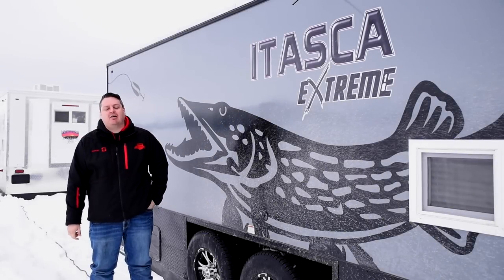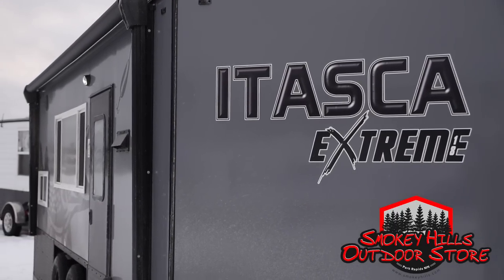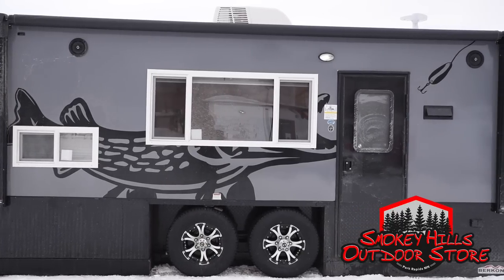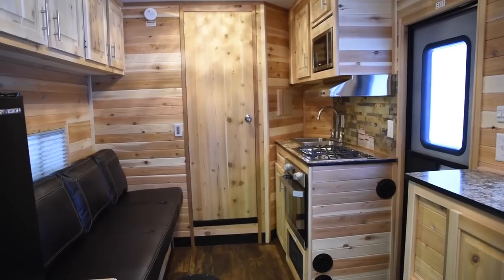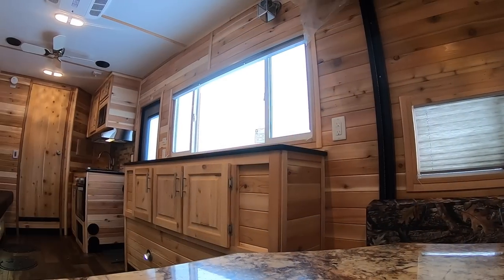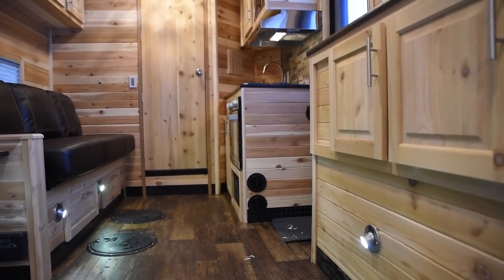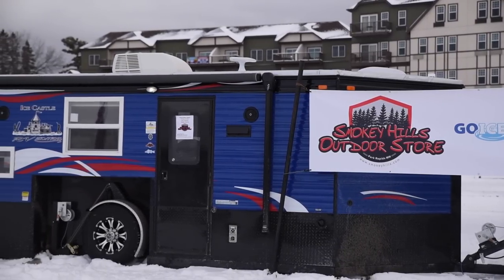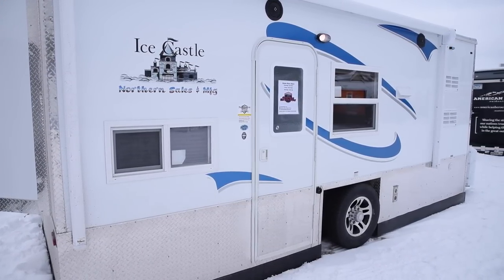The Itasca Extreme 18 Foot is finally released at Eelpout Festival!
Here's a glimpse of a new Ice Castle to hit the market. An Itasca Extreme 18 Foot WITH a Tandem Axle and a crazy new Northern Pike decal!